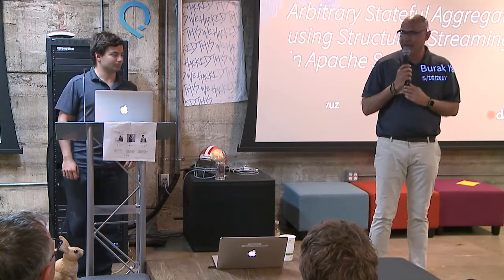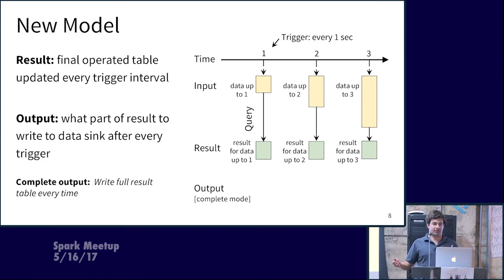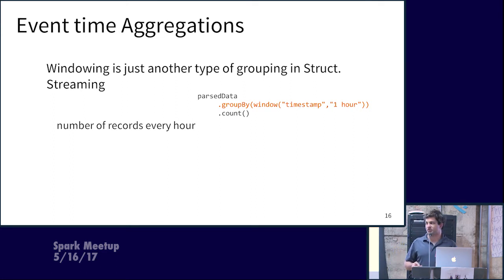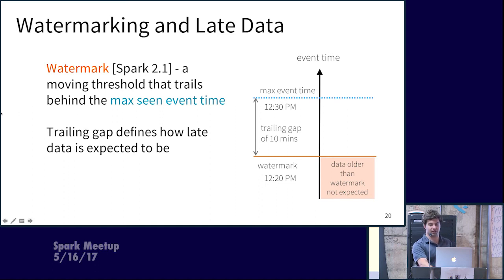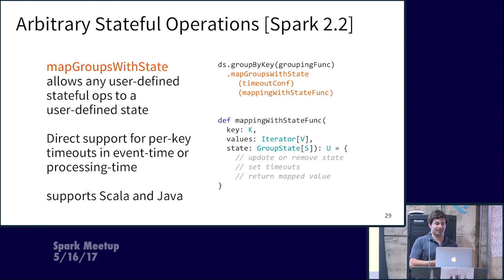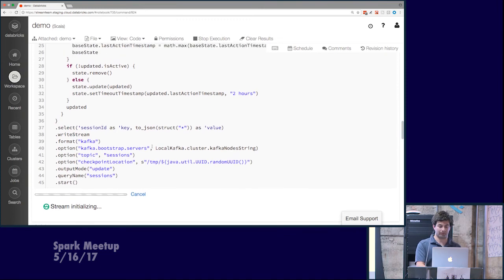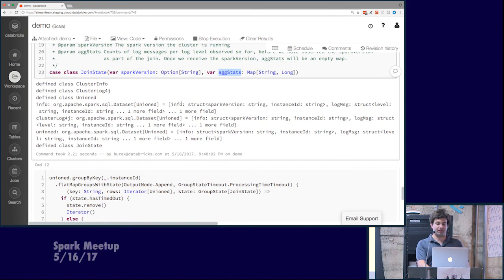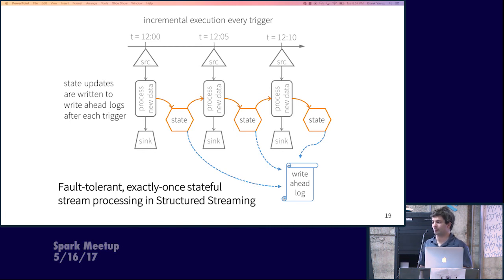Arbitrary Stateful Aggregations in Structured Streaming in Apache Spark by Burak Yavuz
In this talk, we will introduce some of the new available APIs around stateful aggregation in Structured Streaming, namely flatMapGroupsWithState. We will show how this API can be used to power many complex real time workflows, including stream-to-stream joins, through live demos using Databricks and Apache Kafka.